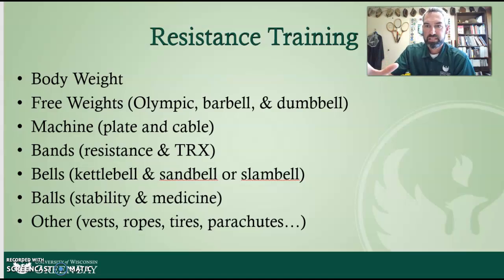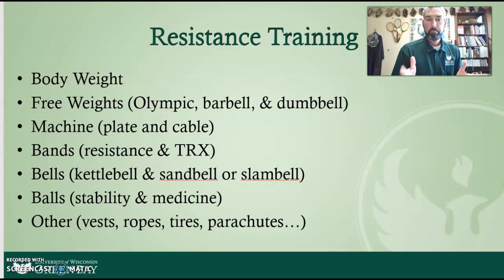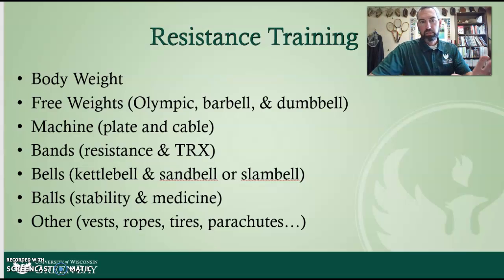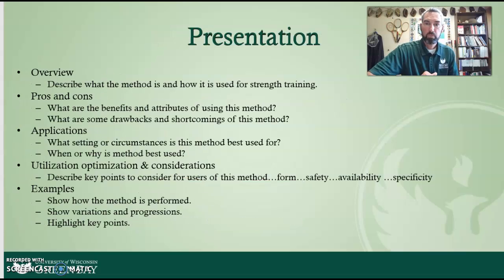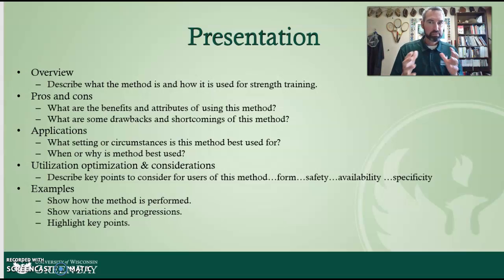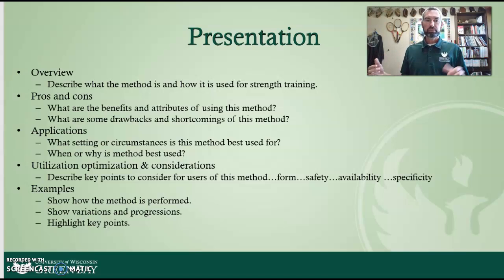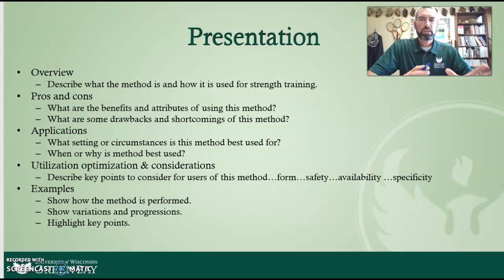Practice 6.2 - Resistance Training Modalities